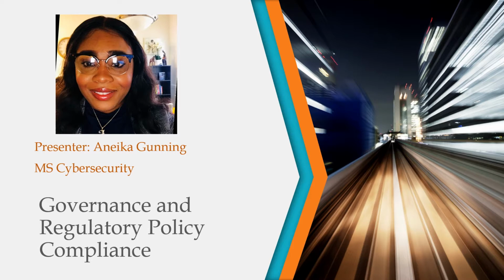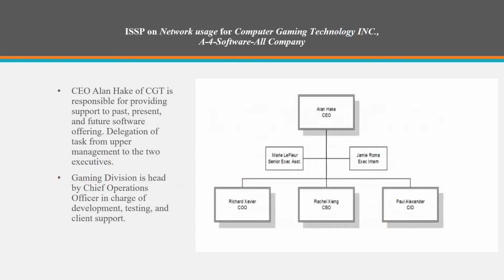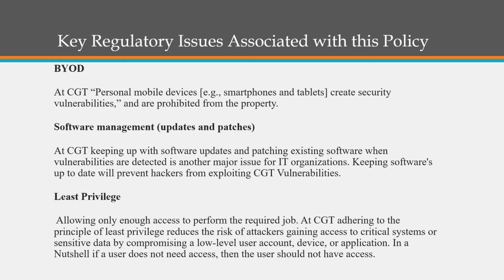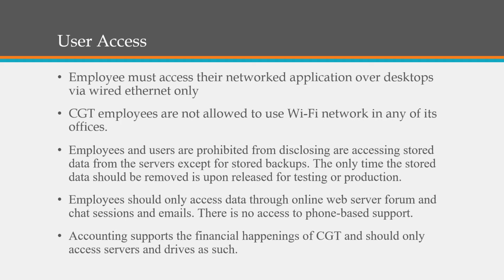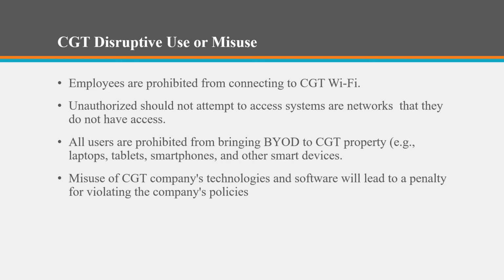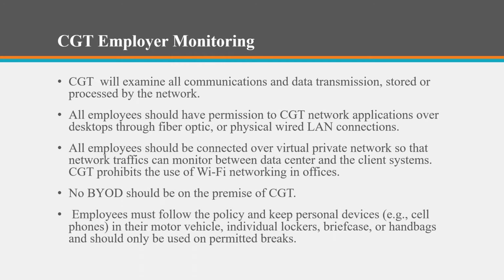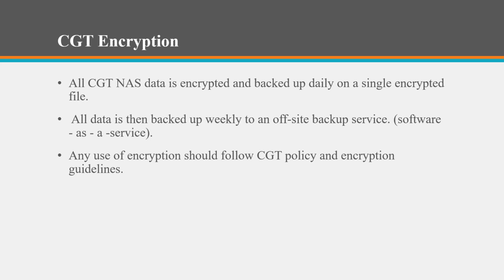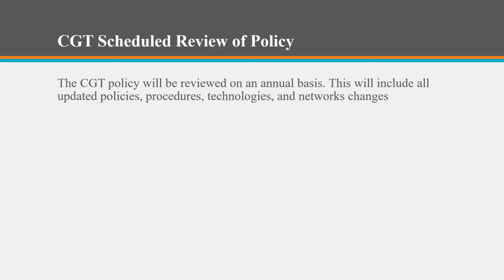Governance and Regulatory Policy Compliance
This video highlights the Governance and  Regulatory Policy Compliance of Computer Gaming Technology INC (CGT). The PowerPoint details the ISSP policy of CGT and the expectations of the Employees.   In addition, The presentation highlight what is Security Governance and the role it plays in policy enforcement in the organization. Also,  it presents an overview of the ISSP policy previously developed and further discusses the key regulatory issues associated with the policy.